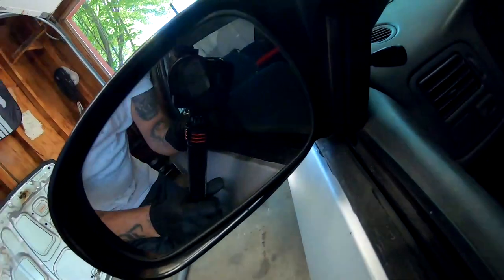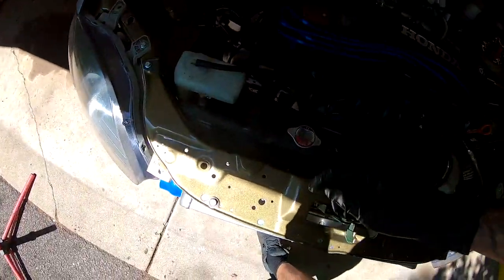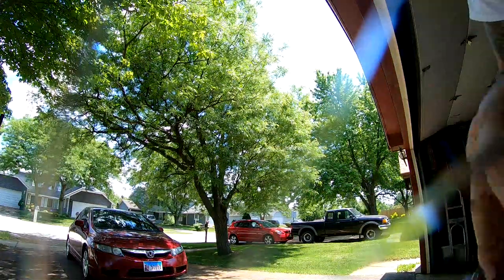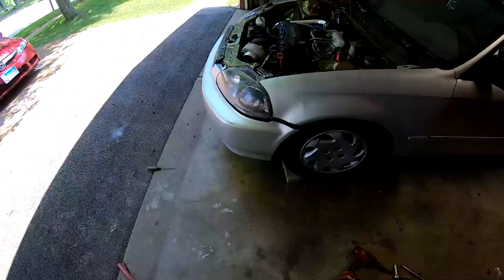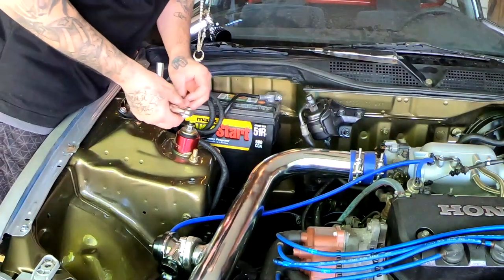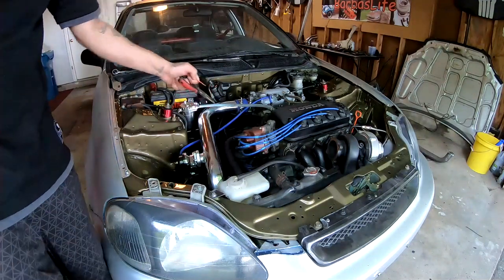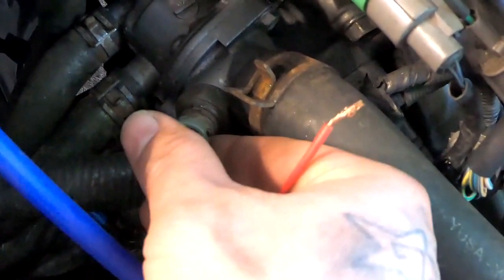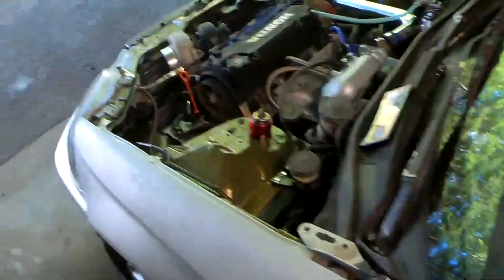Run cooler temps on your honda. front bumper gutted Go pro cracked lens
I finish putting the civic back together front bumper charge pipe and oil catch can gets installed then my go pro falls over and breaks
next episode will be a test drive to see what happens
 FAN MAIL
Michael Feliciano
634 e state st

ARP Headstuds
75mm Ycp pistons